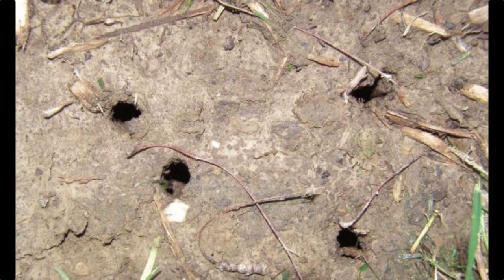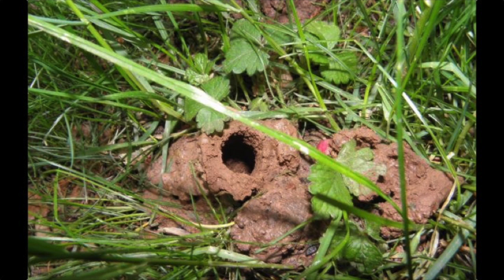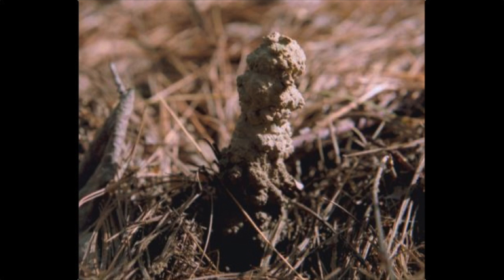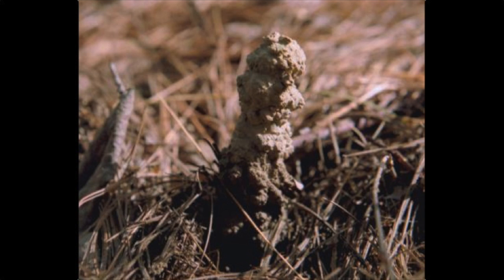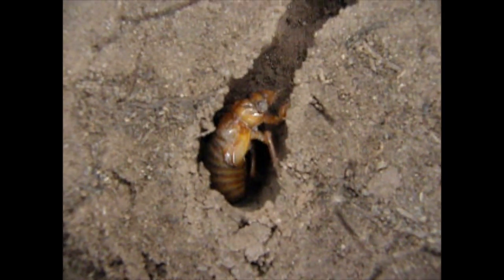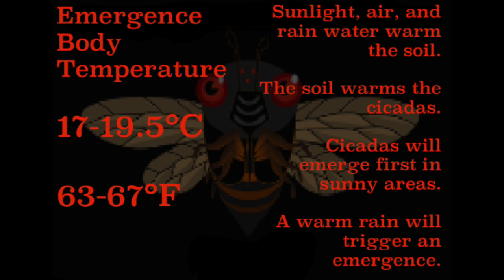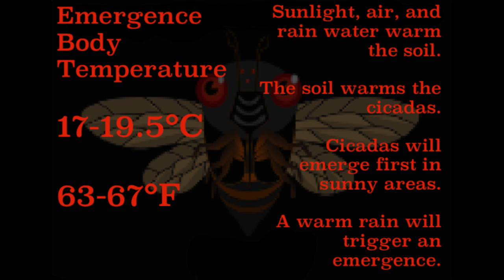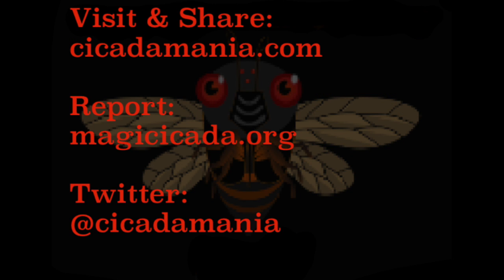5 Signs that Periodical Cicadas Are About to Emerge - 2015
Five signs that periodical cicadas will emerge in your yard:
1) Pets and varmints scratching around your yard, trying to get at them.
2) Emergence holes
3) Mounds of dirt about the size of a golfball
4) Chimneys
5) Flip over stones, bricks, slates or other objects in your yard to find nymphs (ask your parent's permission first).

To learn more about cicadas and temperature, read "Thermal Synchronization of Emergence in Periodical "17-year" Cicadas" by James Edward Heath,